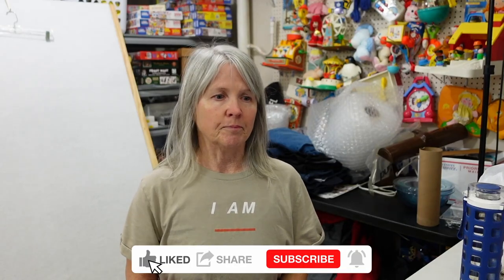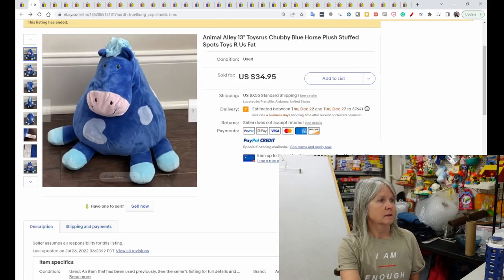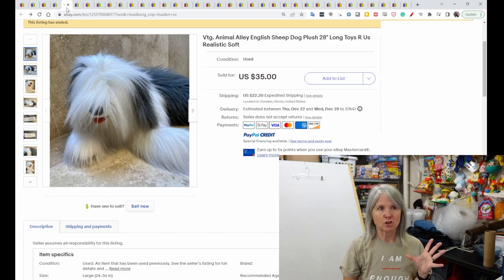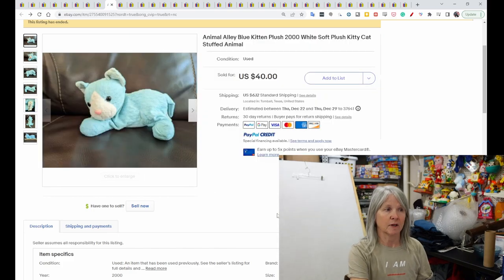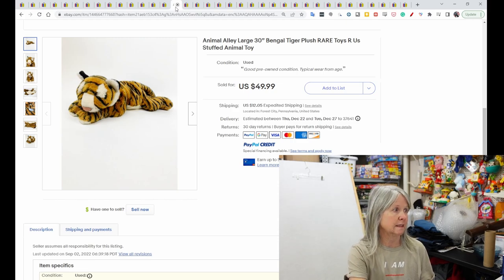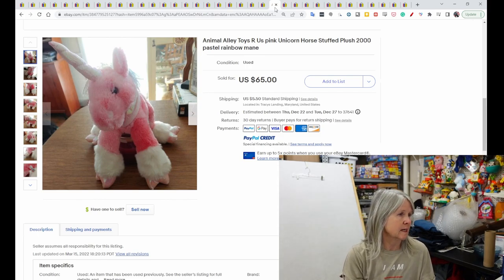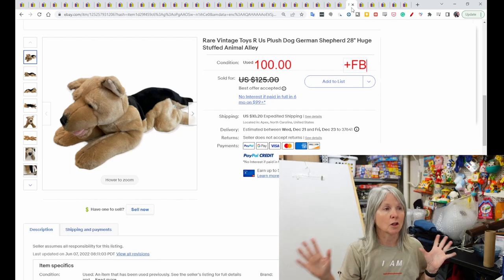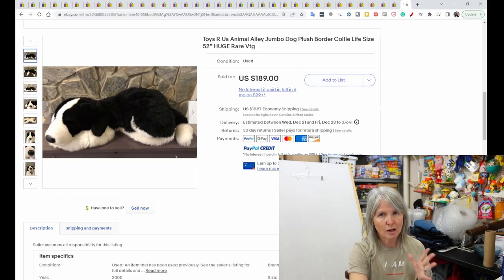Animal Alley Plush Brand Review. Which Ones Sell For The Most Money?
Here's my review of Animal Alley plush. I like this brand and pick them up when I find them.

The Rebel Reseller Live Hangout And Toy Testing YouTube channel where my lives are streamed Wednesdays at 11am Eastern

Shipping supplies.

Boxes

Poly bags

Cleaning supplies

Storage supplies

Audio/Video equipment

Batteries